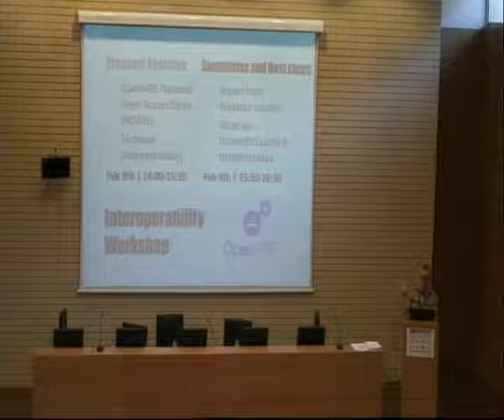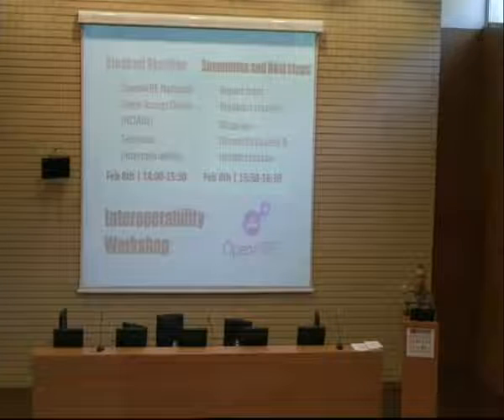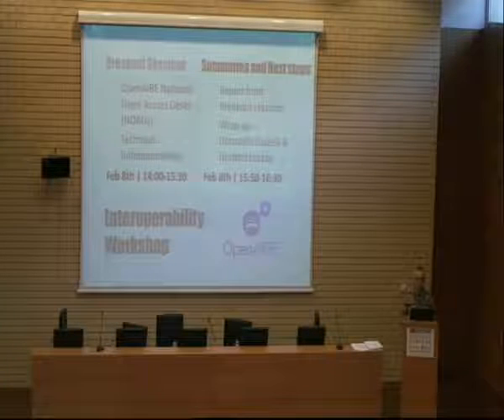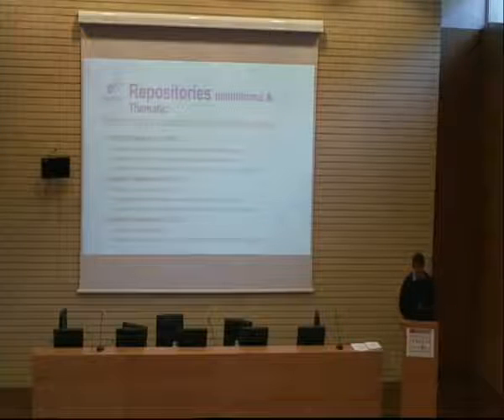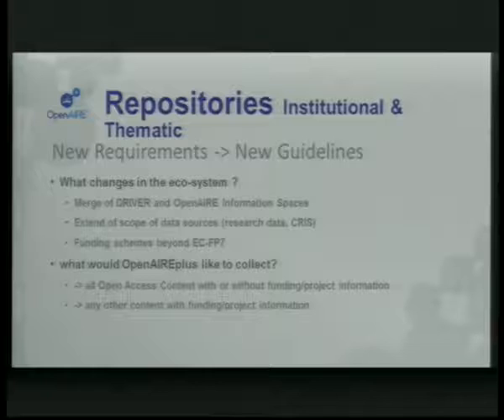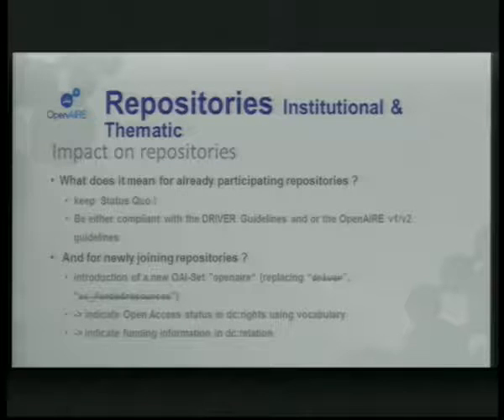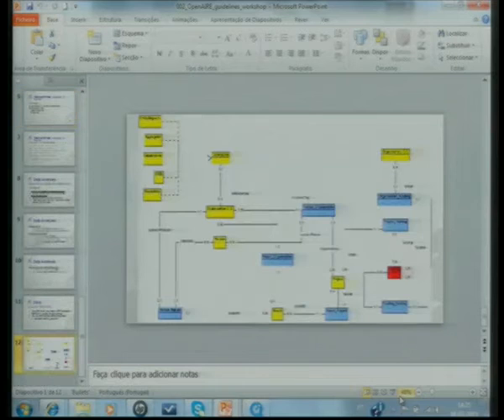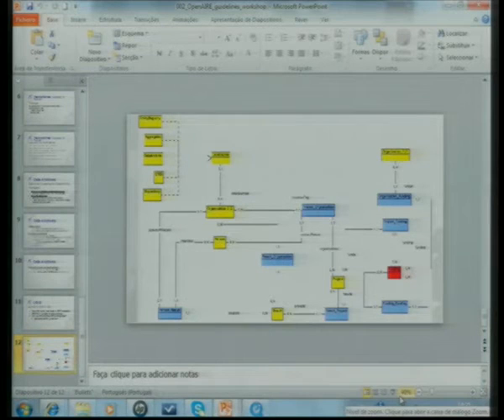Technical breakout session – OpenAIRE Guidelines Task Group presentation 2nd OpenAIRE Workshop